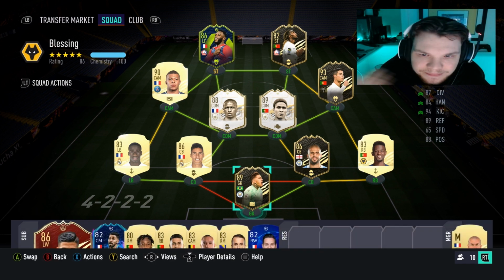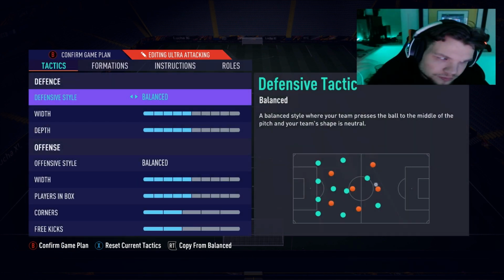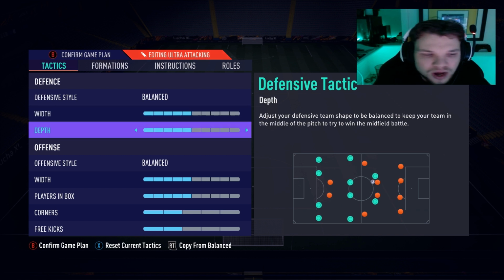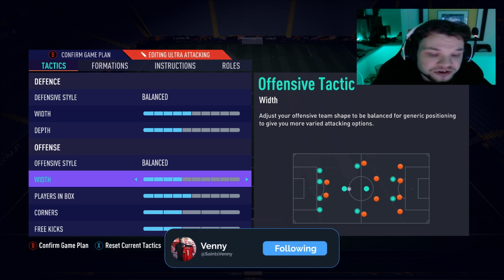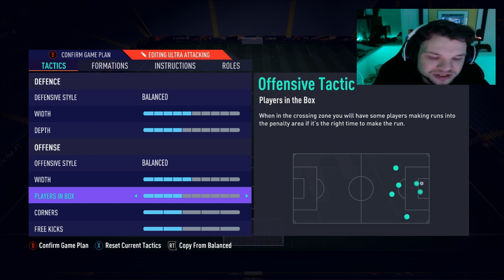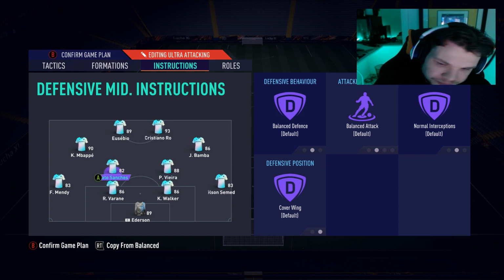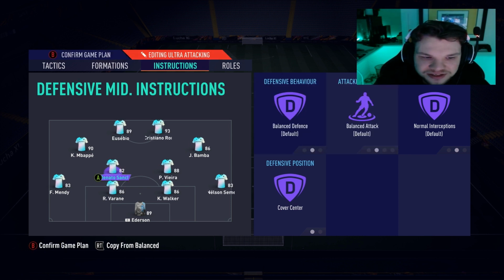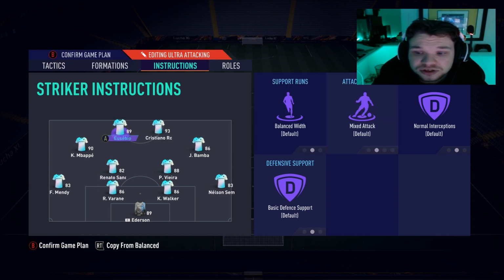BEST 4222 CUSTOM TACTICS & INSTRUCTIONS! (GAIN MORE WINS IN FUT CHAMPS) - FIFA 21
I SHARE WITH YOU GUYS WHAT MAKES 4222 SO GOOD IN FIFA 21 AND WHY IT IS THE MOST META FORMATION TO PLAY FOR FUT CHAMPIONS TO GET YOU MORE WINS!! AND HOPEFULLY ACHIEVE TOP 200, ELITE OR GOLD!!